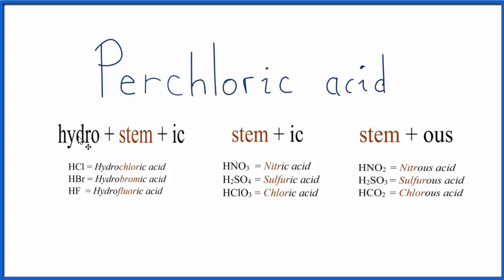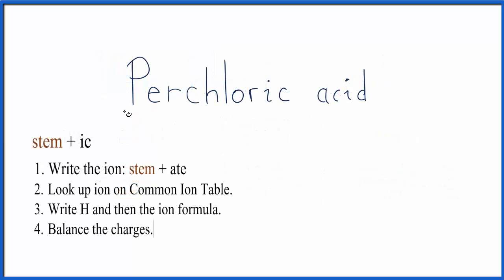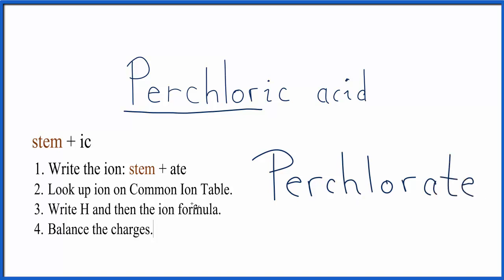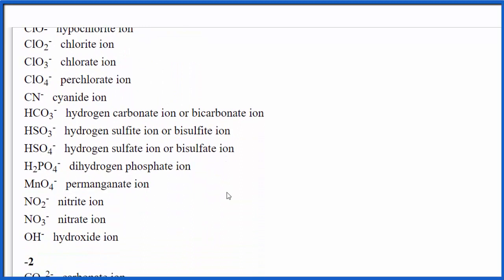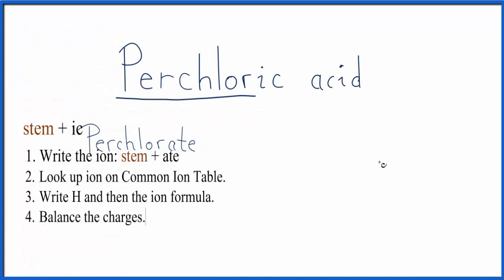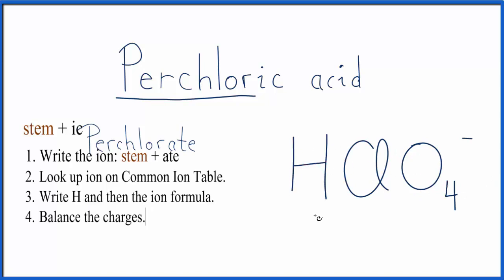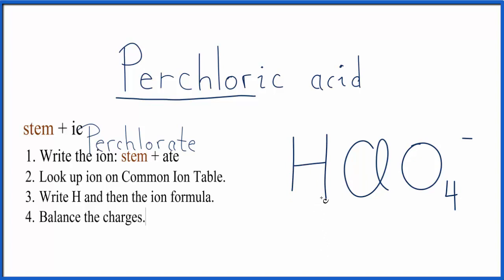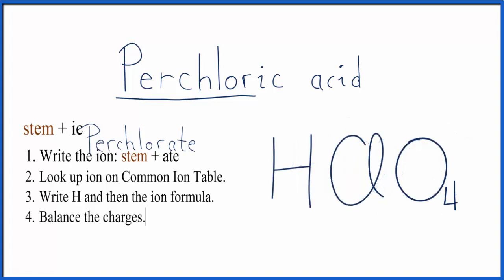How to write the formula for Perchloric acid (HClO4)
In this video we'll write the correct formula for Perchloric acid.

To write the formula for Perchloric acid we’ll use the Periodic Table, a Common Ion Table, and follow some simple rules.

Because Perchloric acid has a polyatomic ion (the group of non-metals after the metal) we’ll need to use a table of names for common polyatomic ions, in addition to the Periodic Table.

--- General Rules

If the name for the acid is:

1.  Write H.
2.  Use the stem to find element name on the
                periodic table.
3. Balance the charges.

Stem + ic
1.  Write the ion: stem + ate
2.  Look up ion on Common Ion Table.
3.  Write H and then the ion formula.
4.  Balance the charges.

Stem + ous
1.  Write the ion: stem + ite
2.  Look up ion on Common Ion Table.
3.  Write H and then the ion formula.
4.  Balance the charges.
General Rules for Formula Writing for Acids